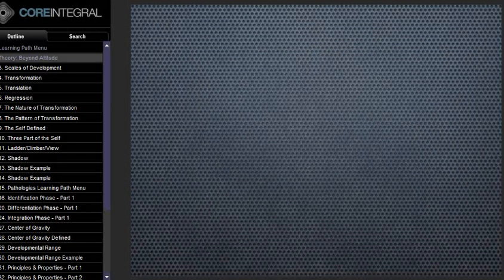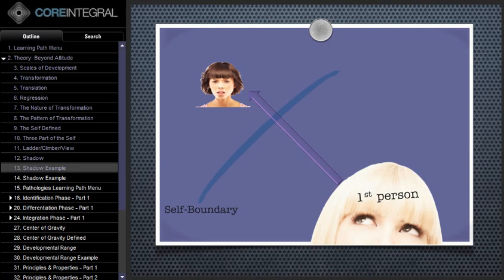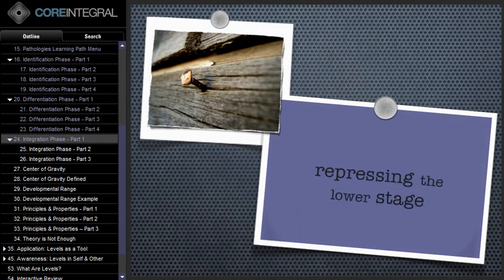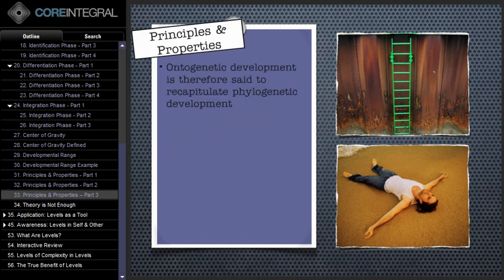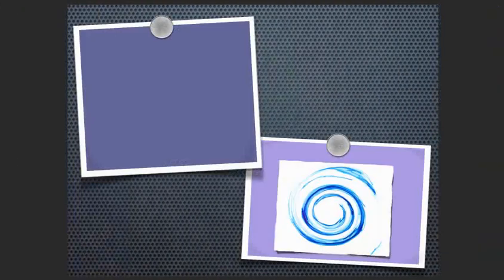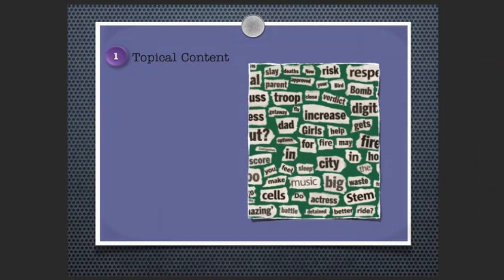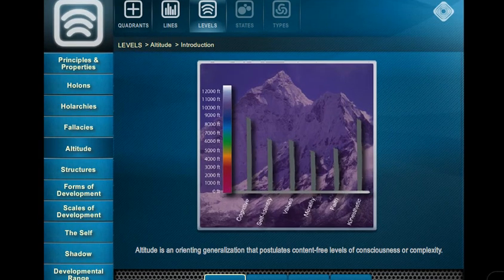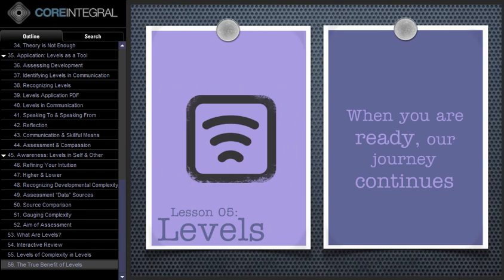Developmental Levels Part 2 , Essential Integral Lesson 4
Developmental Levels pt. 2 ,  Lesson Four
Center of gravity & developmental range
Recognizing levels in communication
Identifying developmental complexity.

Credits:
Ken Wilber, Clint Fuhs, Nicole Fegley, Ali Akalin,